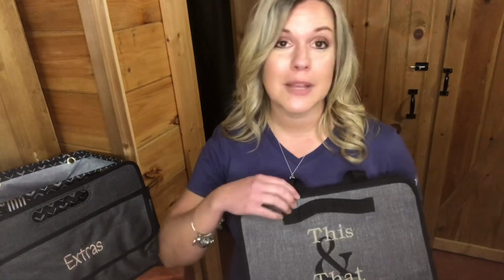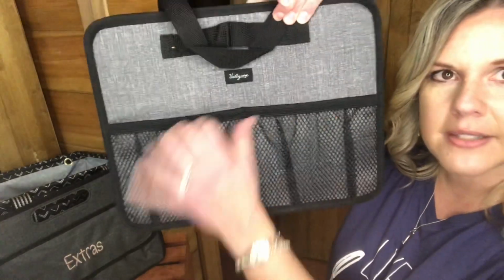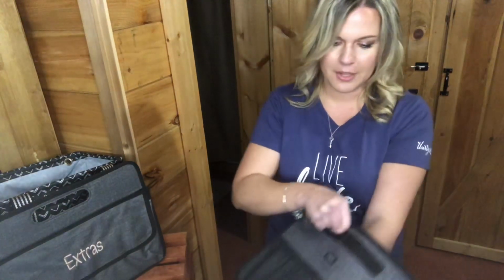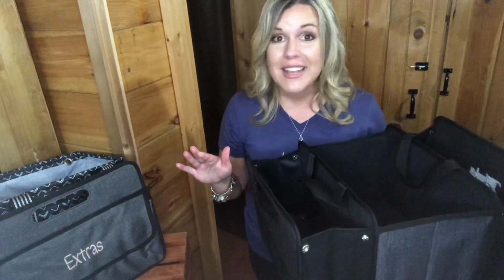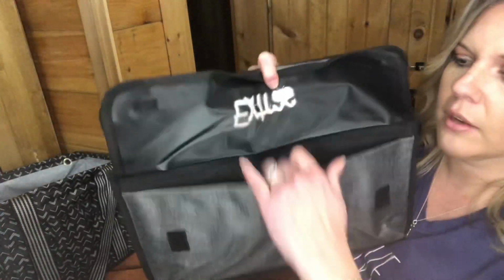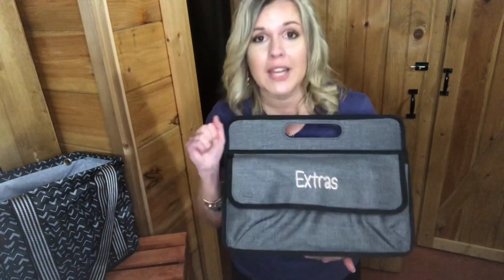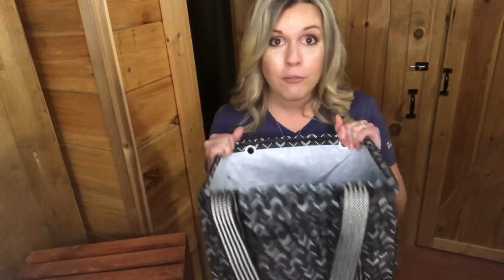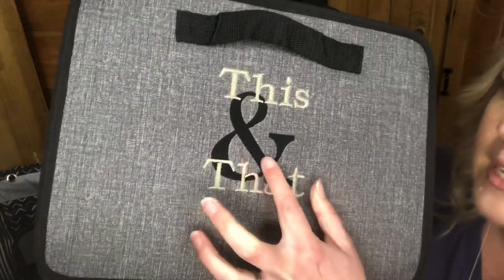🎉 Insider Party Special January 2️⃣0️⃣2️⃣1️⃣ from Thirty-One with Andrea Carver!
🌟 At the start of a new year, you are always looking to get organized, refresh your home and start something new! This video of my January 2021 Insider Special will show you exactly how you can do that!!!

When your January party reaches the $500 level, Dec. 31-Jan. Value: $135    Your pay: $54

  This Bundle includes:
▪Fold N' File® Deluxe Organizer
▪Deluxe Double Duty® Caddy
▪Small Utility Tote
✔Free personalization on all three products!
✔✔ Choose from two print options: Windswept Diamonds or Charcoal Crosshatch

💭🤔 𝗞𝗲𝗲𝗽 𝗶𝗻 𝗺𝗶𝗻𝗱 𝗼𝘂𝗿 𝟱𝟬/𝟱𝟬 𝗖𝘂𝘀𝘁𝗼𝗺𝗲𝗿 𝗦𝗽𝗲𝗰𝗶𝗮𝗹!!!  Woo hoo!

🙋‍♀️𝗪𝗮𝗻𝘁 𝘁𝗼 𝗴𝗶𝘃𝗲 𝗧𝗵𝗶𝗿𝘁𝘆-𝗢𝗻𝗲 𝗮 𝘁𝗿𝘆??  Are you READY to jump in with me?? Join Here 👇👇👇

🙋🏼‍♀️𝗜𝘀 𝘆𝗼𝘂𝗿 𝘄𝗶𝘀𝗵 𝗹𝗶𝘀𝘁 𝗴𝗿𝗼𝘄𝗶𝗻𝗴?? Let me set up a party link for you! You can shop on your own link, share your link with your friends/family, AND earn Insider (hostess) rewards!!! Super easy to set up and share!